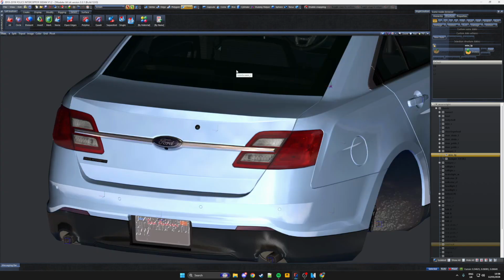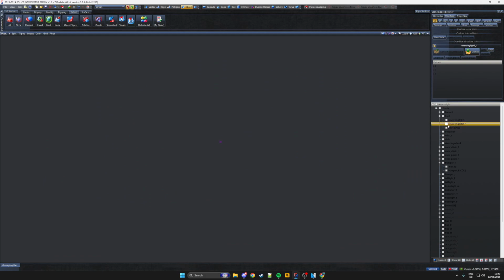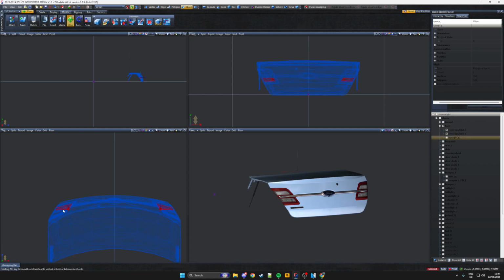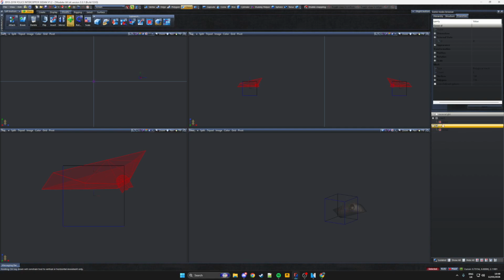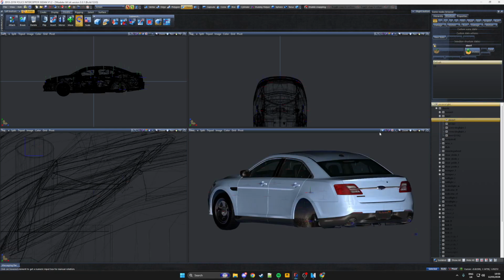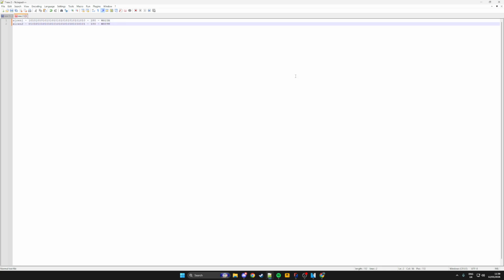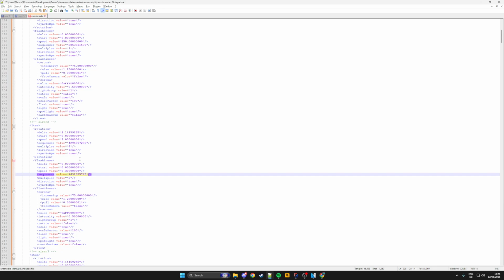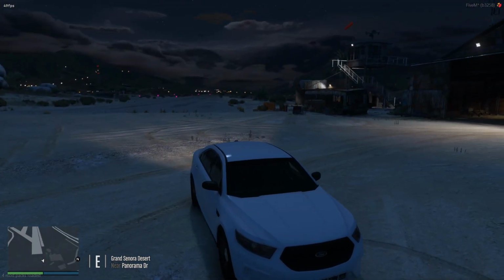NON-ELS TUTORIAL | HOW TO CREATE WORKING REVERSE LIGHT FLASHERS | UPDATE 2026 | ZMODELER 3 TUTORIAL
- This unlocs exclusive 1-2-1 support, exclusive private tutorials, zmodeler assets and much more, check it out today!

Hello everyone,

Welcome to the updated tutorial on how to make NON-ELS working reverse light flashers, as detailed in the video, you can use this tutorial for all other lights you want to flash such as headlights, brakelights, indicators and more.

Timeline:
00:00 Intro
01:11 Patreon
02:44 Start of Tutorial
15:36 Setting Up The Lighting Pattern
18:05 Converting to Binary
18:40 Carcols.meta
22:25 Carvariations.meta
23:13 In Game Test